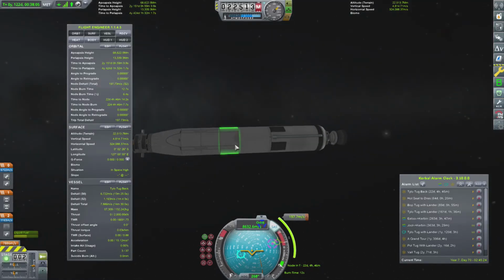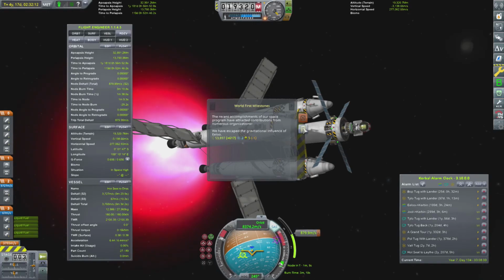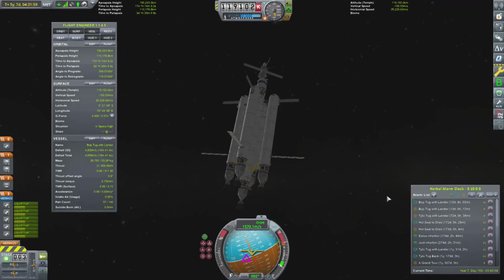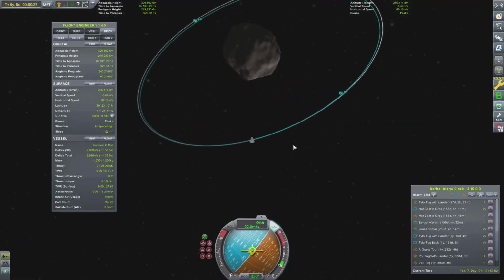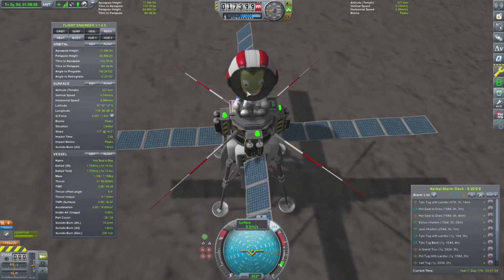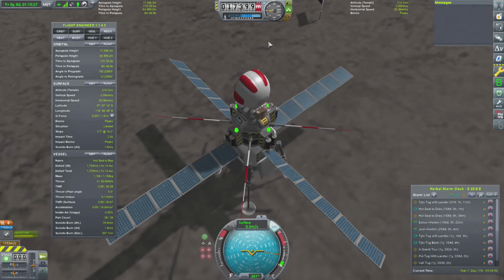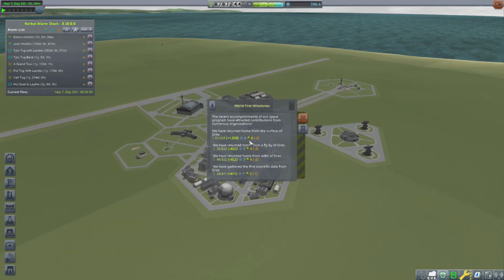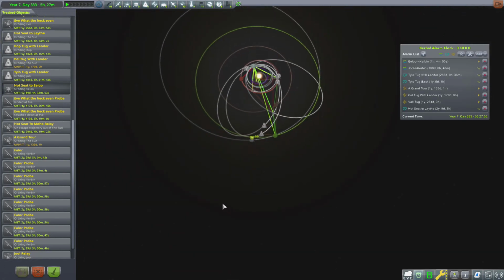Let's Play Kerbal Space Program - Episode 620: Bop Landing and Dres Return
Get games for all plattforms, for less money on Instant Gaming